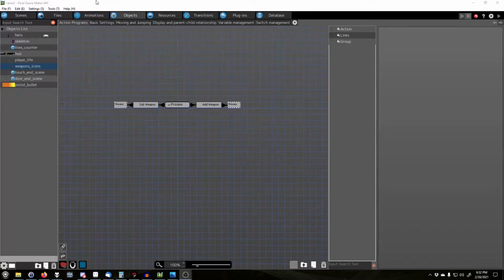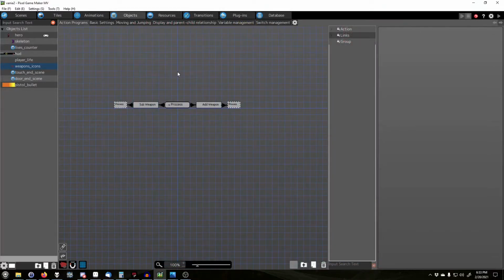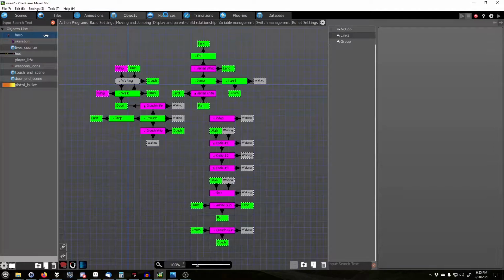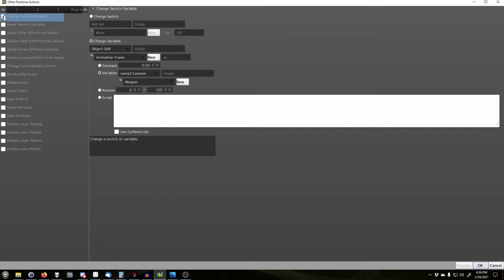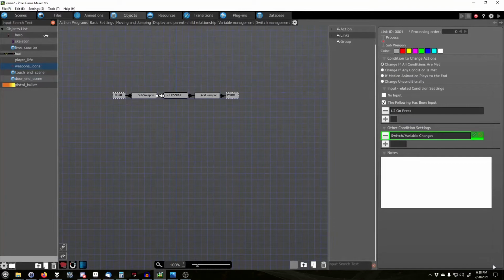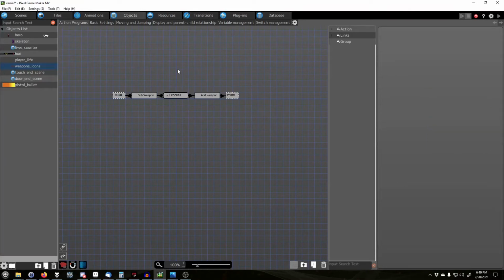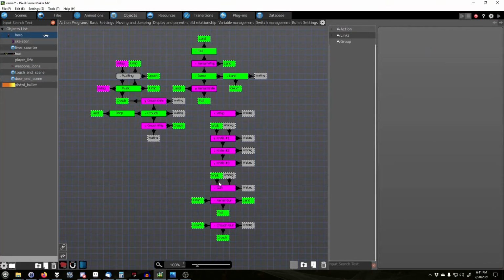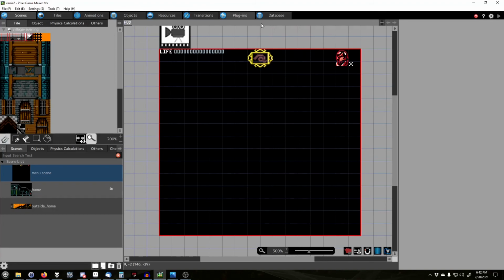Pixel Game Maker MV: Setup Weapon/Item Variables (Simple Edition)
A quick video on how to get an object set up to not only show what weapon/item you have equipped, but how to use it to switch between various weapons ala Mega Man X-style using L2/R2 on a controller. A controller is not required and you can use whatever buttons you want, but this is just a quick way to set it up and you can tweak it and customize it how you want. A more advanced version will be coming soon-ish. Enjoy!